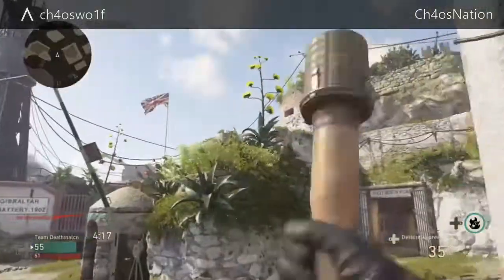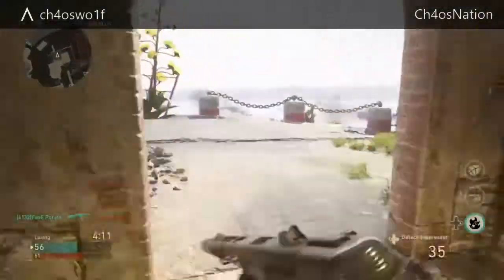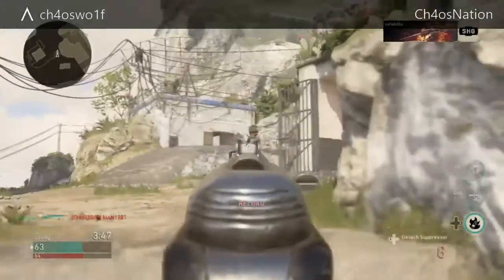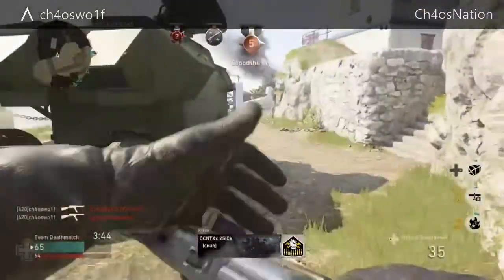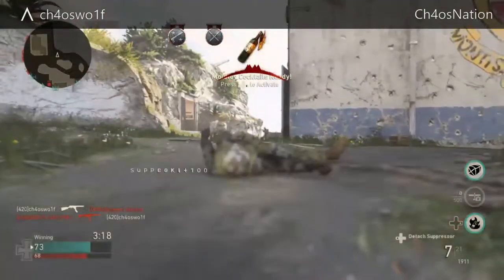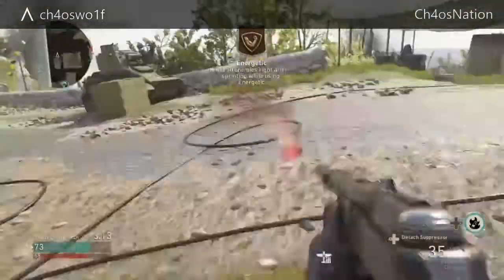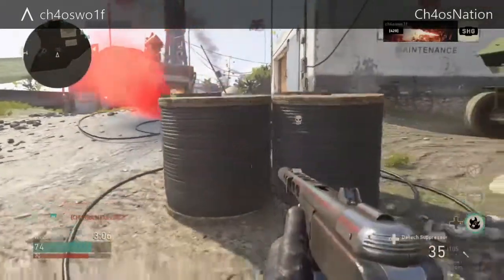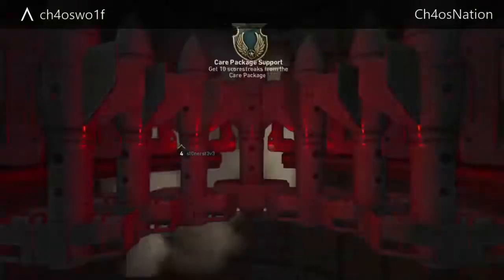WWII Beta quick killstreak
ww2quick killstreak